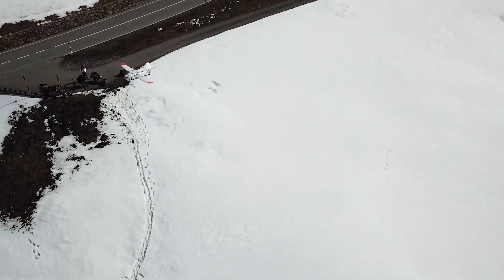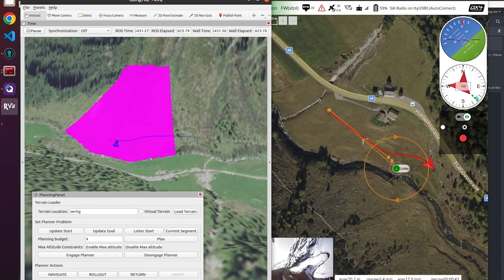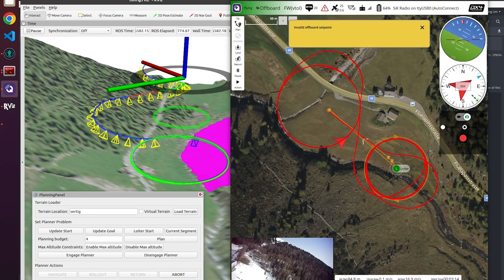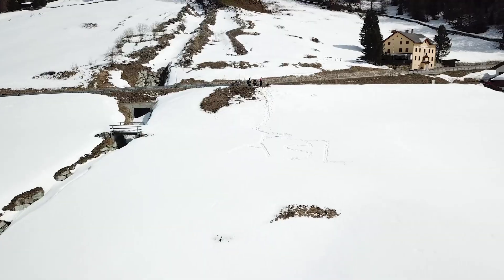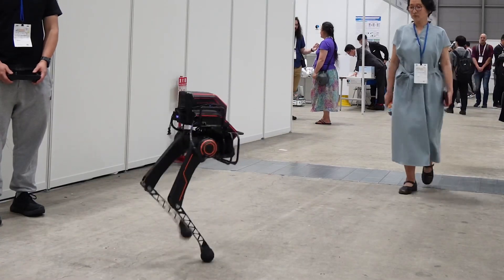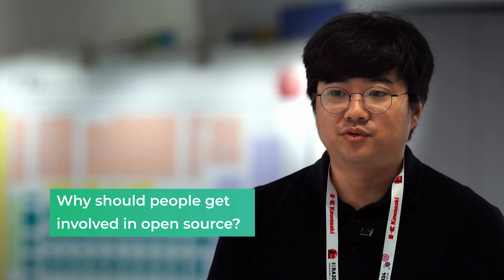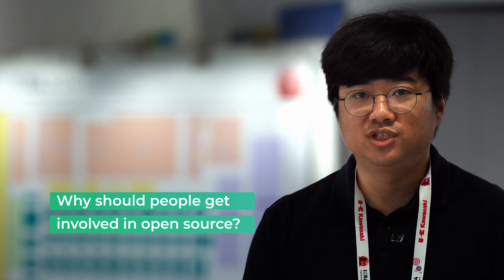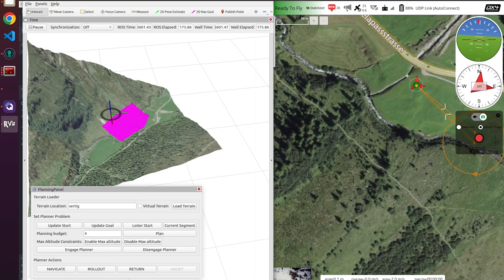A Look into Jaeyoung Lim's Award Winning Research at ICRA 2024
We caught up with Jaeyoung Lim, PhD student, Autonomous Systems Lab at ETH Zurich, at ICRA 2024 in Japan, where he won an award for his paper, Autonomous Active Mapping in Steep Alpine Environments with Fixed-wing Aerial Vehicles. If you can't tell by the title, the research involved avalanche assessment using fixed-wings. Many of you may know Jaeyoung from his immense community contributions as a PX4 simulation maintainer. Tune into the video to find out more about the origins of Jaeyoung's research and how open source helped make these groundbreaking flights a reality.

Be sure to read the paper for a real in-depth look into the research: